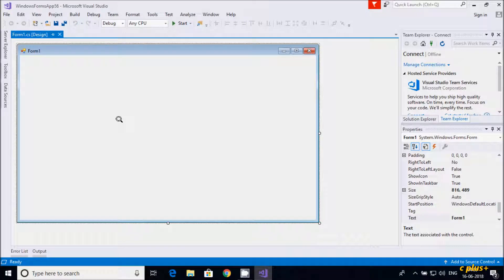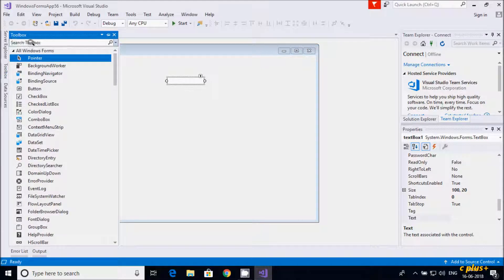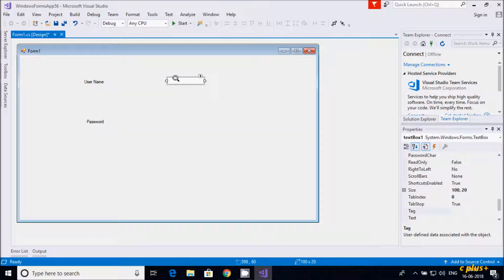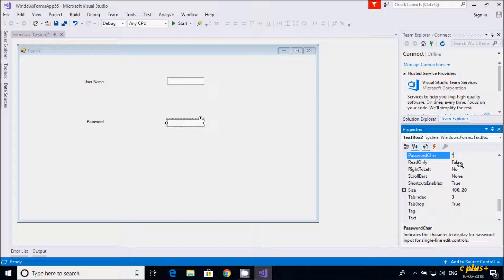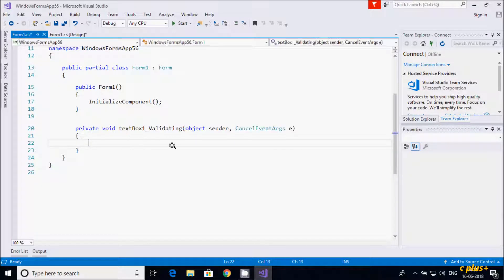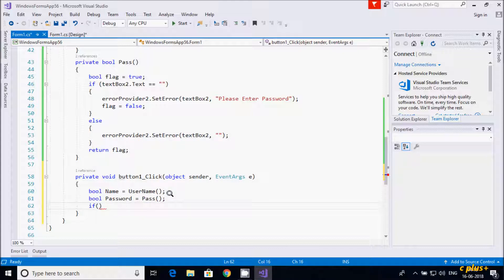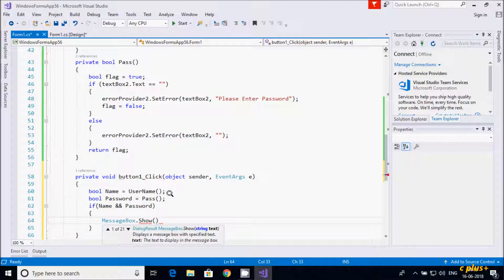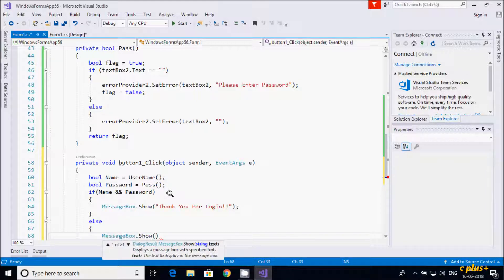Error Provider Control in C# Windows Forms Application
clear error provider c#
c# errorprovider check if error
change icon errorprovider c#
windows forms application validation errorprovider
c# errorprovider multiple controls
remove errorprovider icon when error is corrected
winforms errorprovider